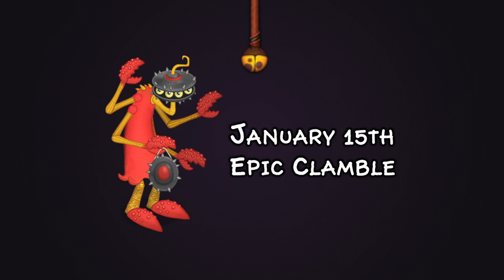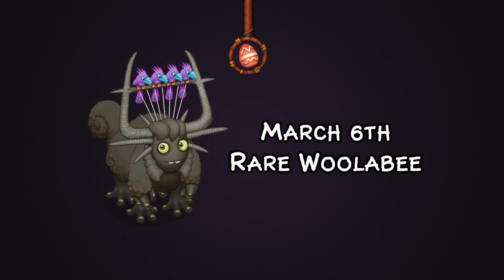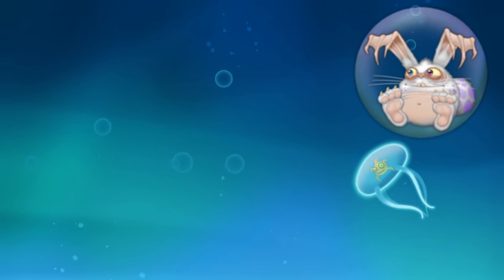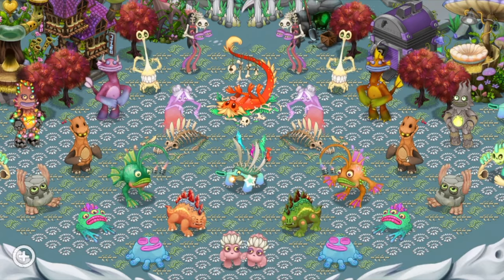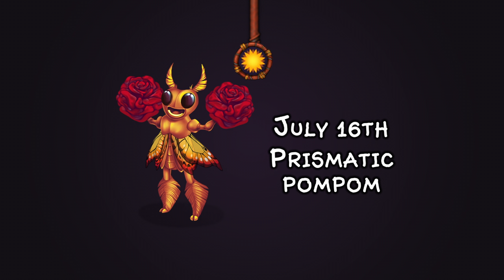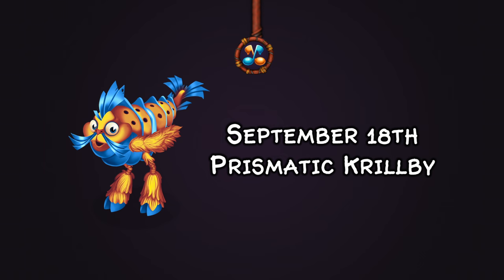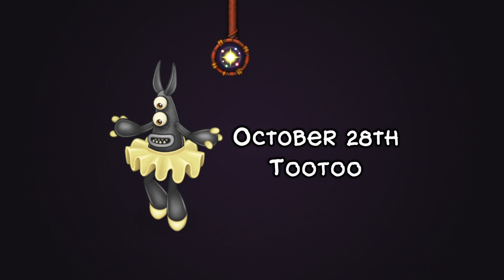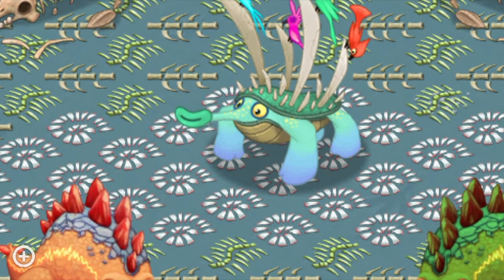2020 Thoughts - Year in review (My Singing Monsters)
Let's discuss about everything that was released in 2020 for My Singing Monsters! 📅